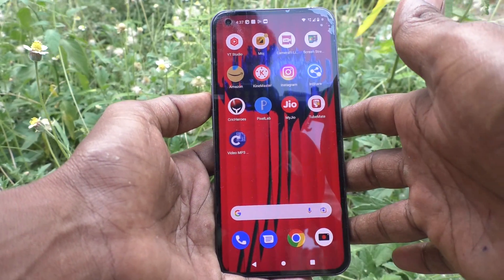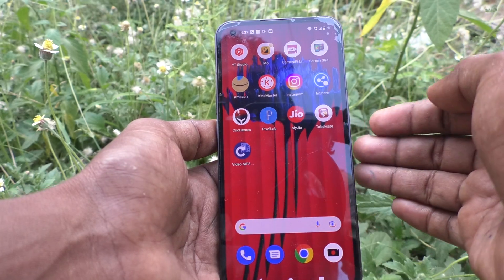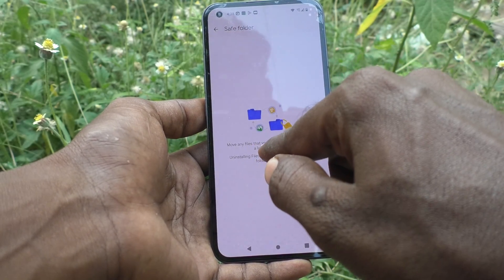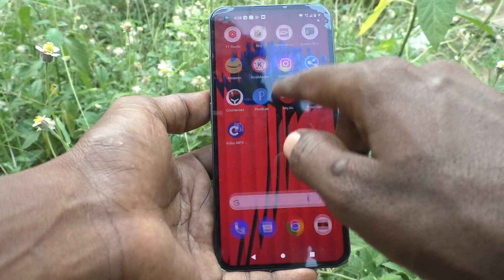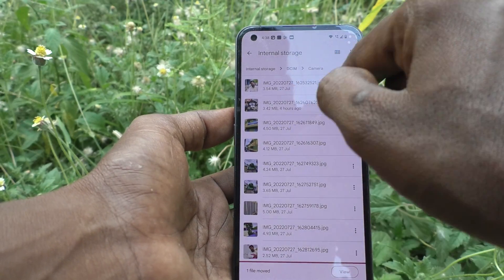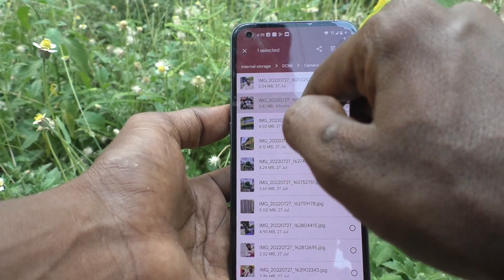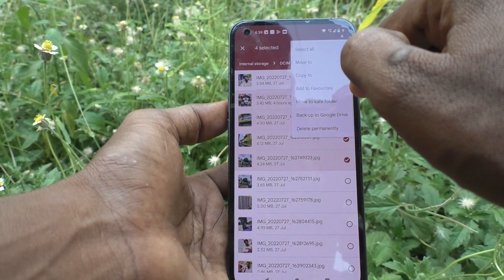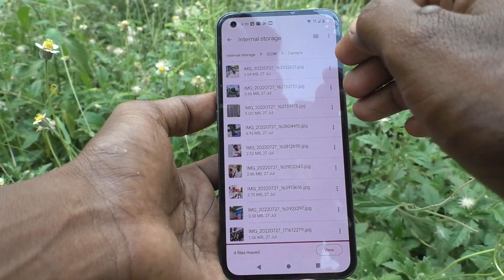How to hide photos and videos by file safe or safe folder in Nothing Phone 1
Nothing Phone 1 file safe or safe folder settings for photos or videos or any file hide: Learn here how to hide photos and videos by file safe or safe folder in Nothing Phone 1 smartphone.